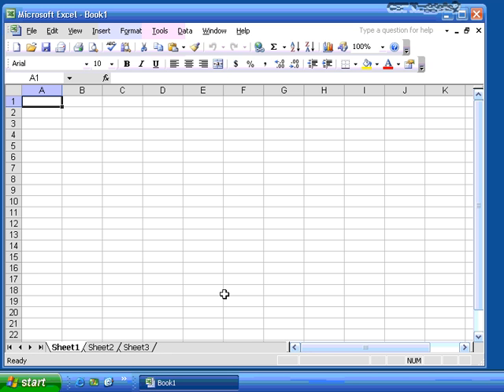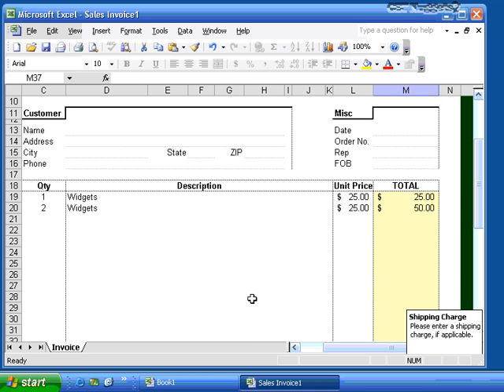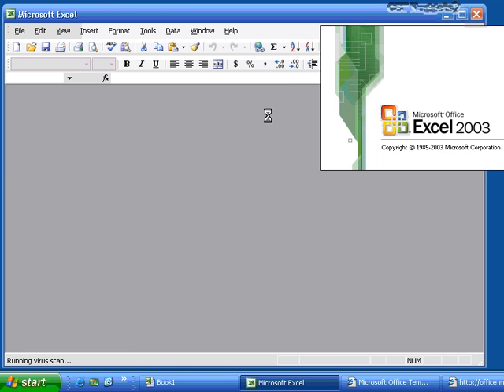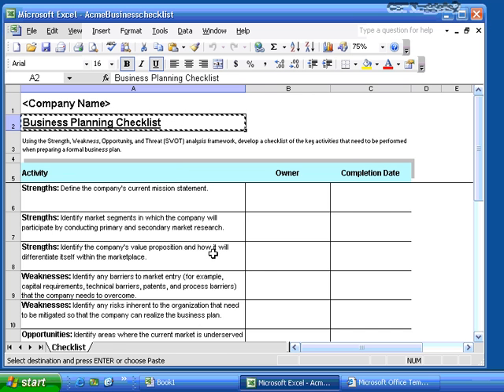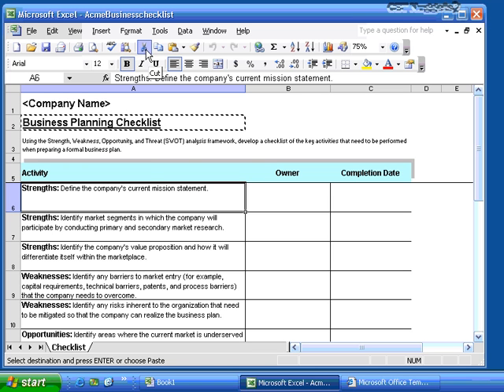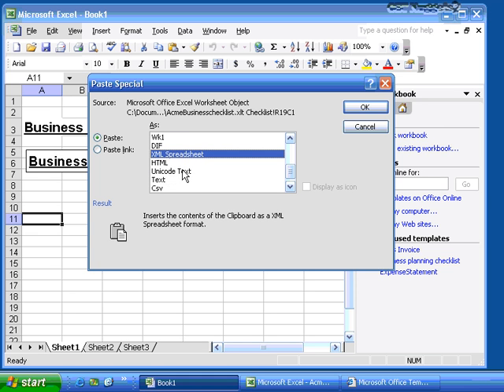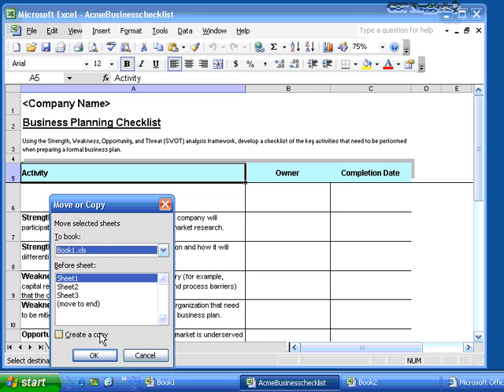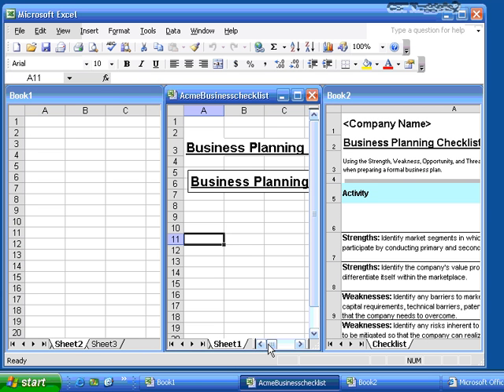how to access microsoft excel- Managing Workbooks.wmv